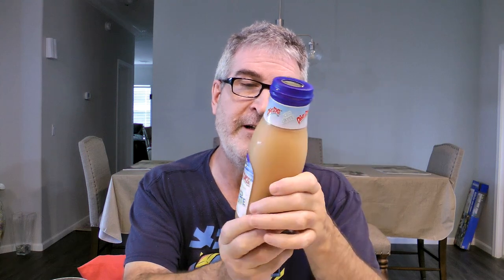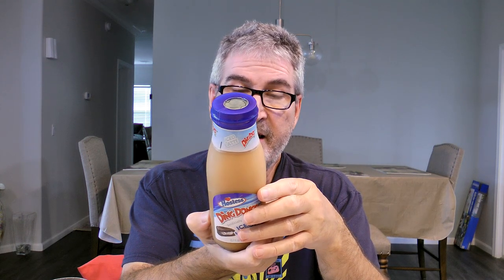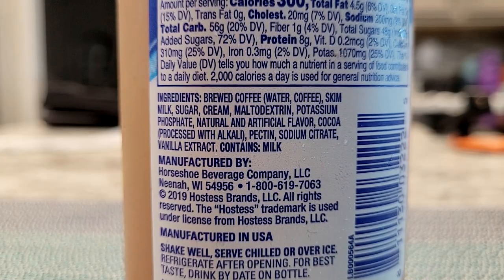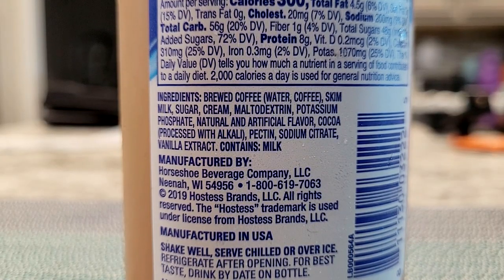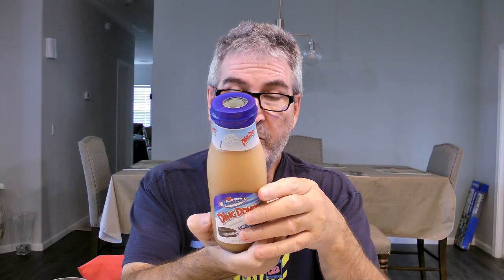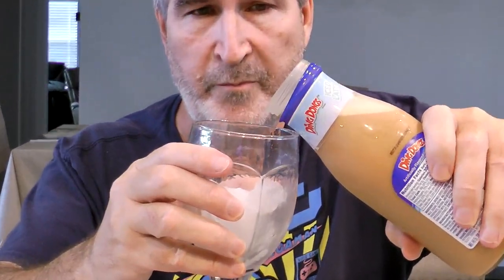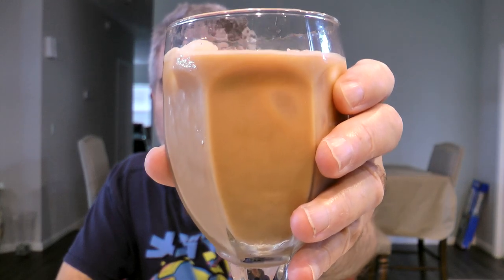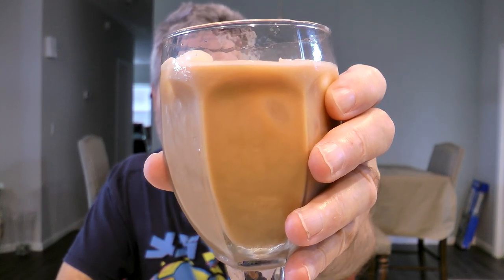LIQUID CAKE! Hostess Ding Dongs Iced Latte Coffee Review ☕😮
Found a Hostess Ding Dongs Iced Latte coffee drink and I'm giving it a shot! 👉 Grab your own handy dandy steering wheel tray!

THE FLUFF:
Hostess® ready-to-drink iced lattes are sure to fill you taste buds with the familiar dreamy snack cake flavors you know and love! Our Ding Dongs™ flavor is everything you would expect it to be! Tantalizing chocolate cake and icing flavors, smooth, balanced and subtly sweet, finished with wonderful vanilla notes. Quick, at home or on-the-go convenience, perfect cold beverage for anytime of day! Make your day a little more joyful with the creamy taste that mimics your snack cake favorites!

The video equipment I use!

Be a part of the Old Nerd Reviews Crony Community!!